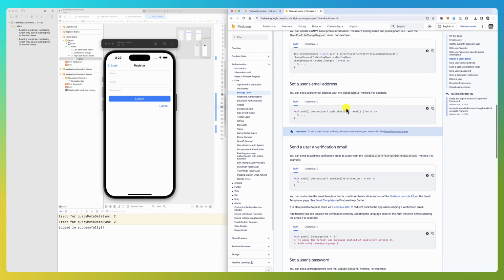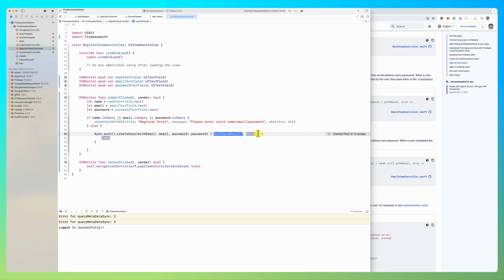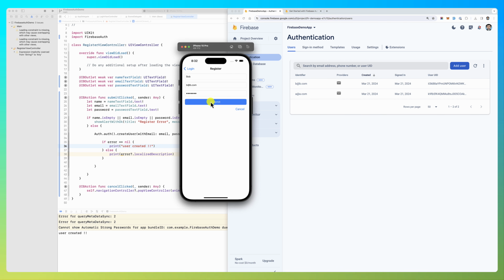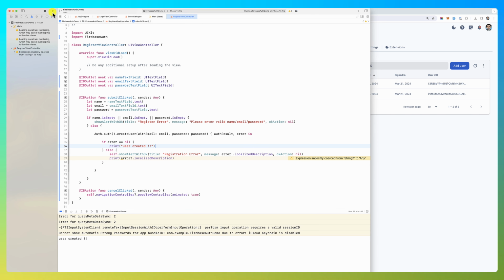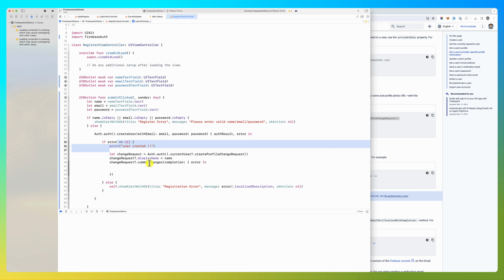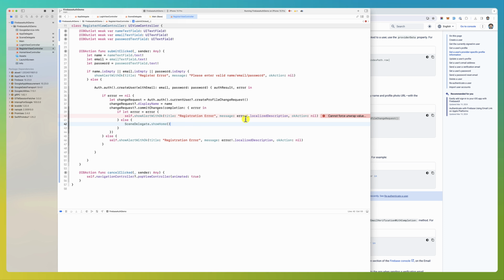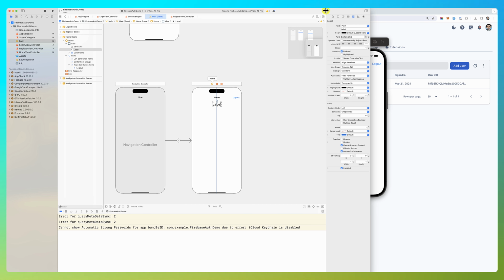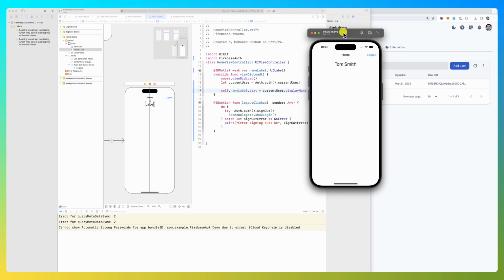iOS : Firebase Email and Password Authentication - User SignUp